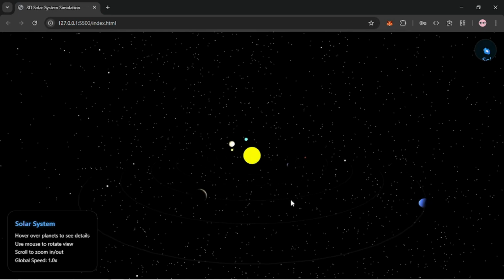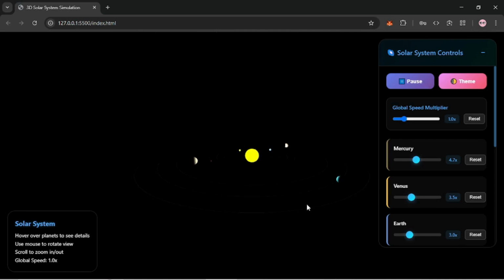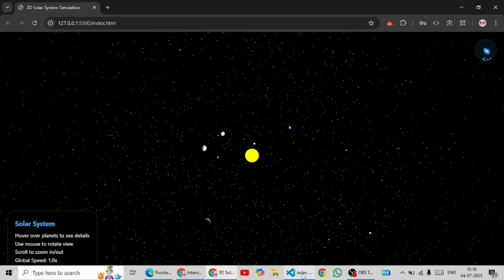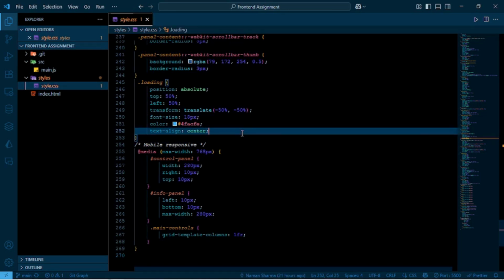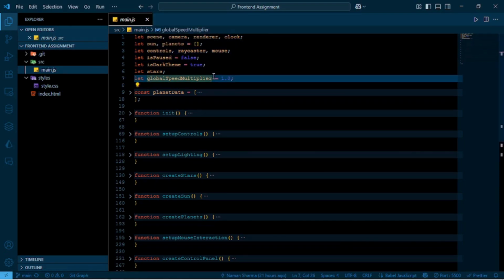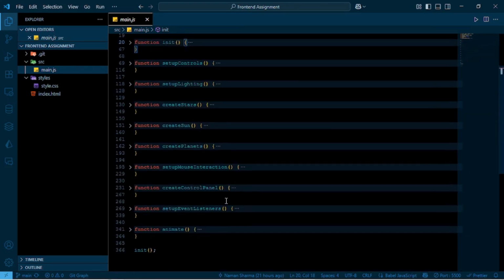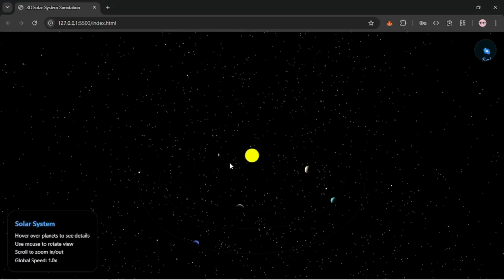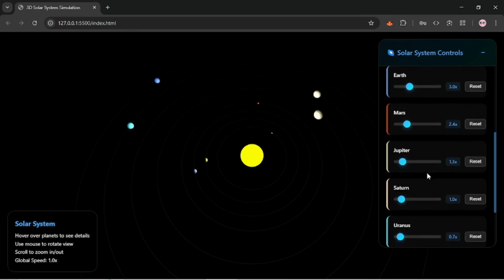🚀 3D Solar System Simulation – Built with Three.js, Stress, and ☕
This video showcases a 3D Solar System Simulation built using Three.js and vanilla JavaScript.

Project Overview:
-Fully interactive 3D simulation of the solar system.
-The Sun at the center with 8 orbiting planets.
-Realistic orbital and rotational animation for each planet.
-Lighting, camera setup, and user interaction handled with Three.js.
-Mobile-responsive layout with minimal external dependencies.